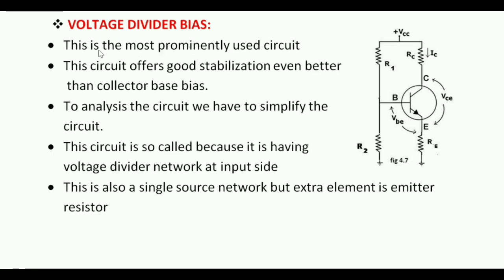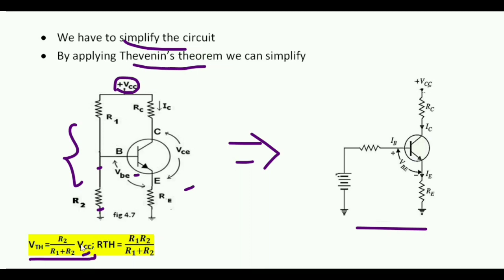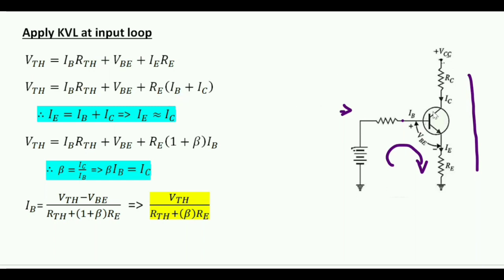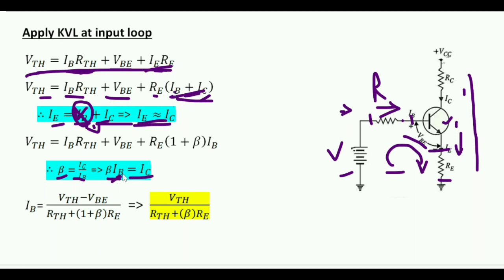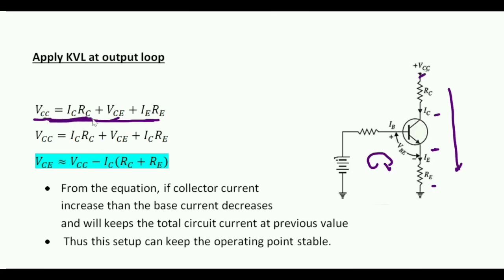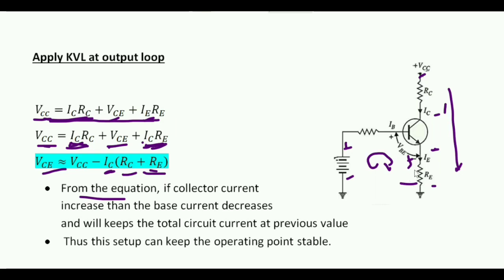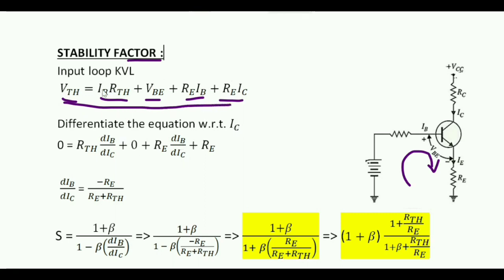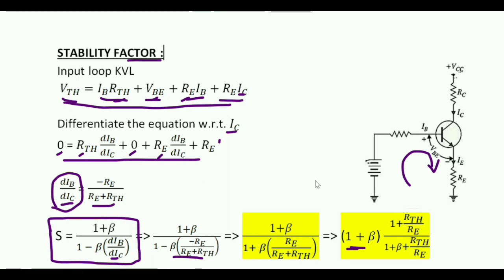Voltage divider biasing or potential divider circuit.